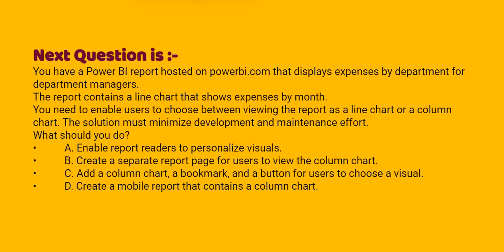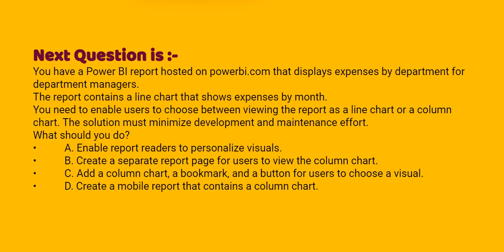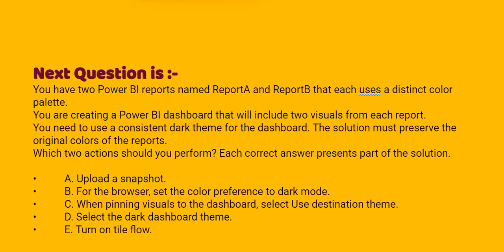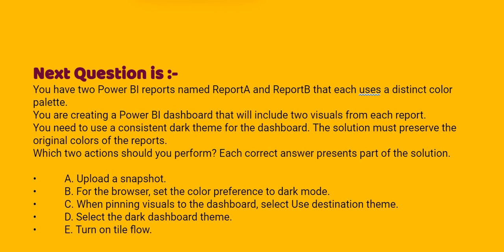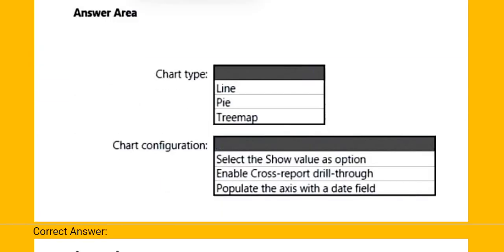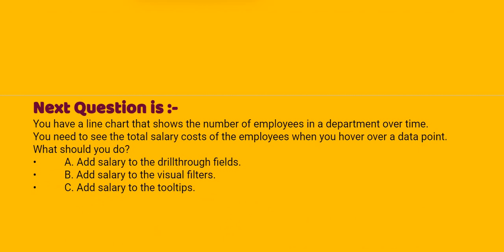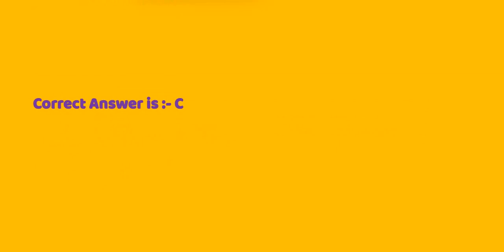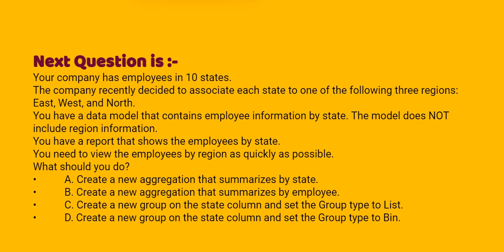Part#32: Microsoft PL-300 - Microsoft Power BI Data Analyst - Practice Questions & Answers